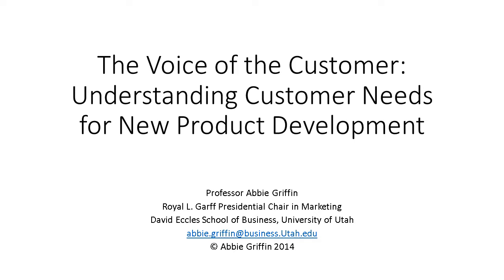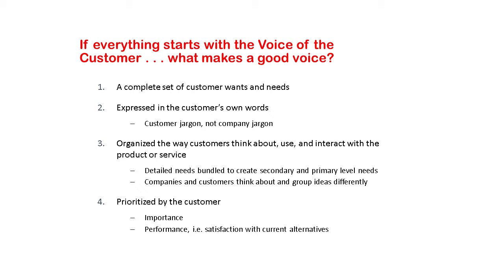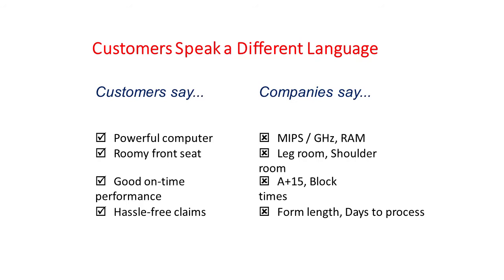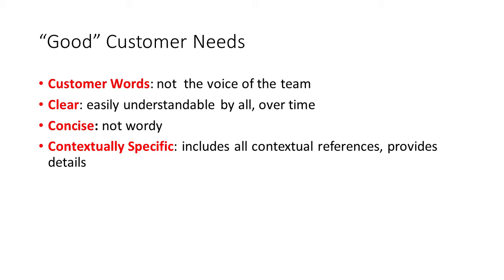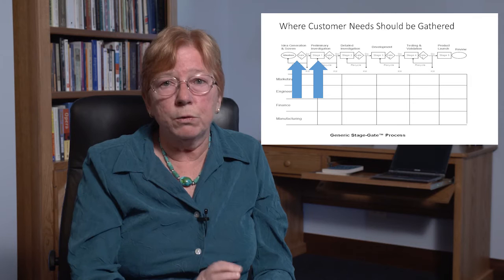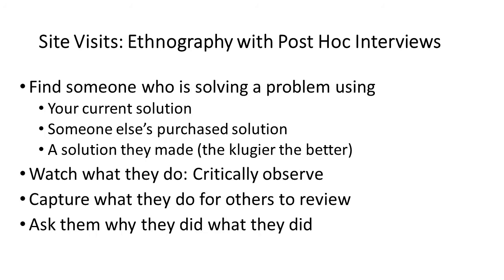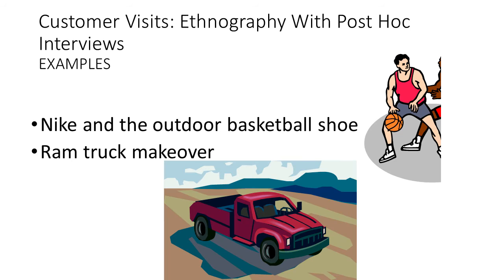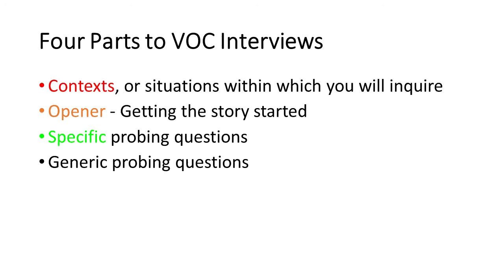Voice of the Customer: Abbie Griffin Lecture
Dr. Abbie Griffin, Royal L. Garff Presidential Chair in Marketing at David Eccles School of Business, University of Utah, presents her ground-breaking research. Produced for Indian School of Business by Ken Schreiner, ProBusiness Video, Salt Lake City, Utah.